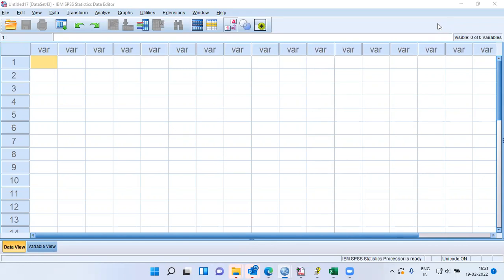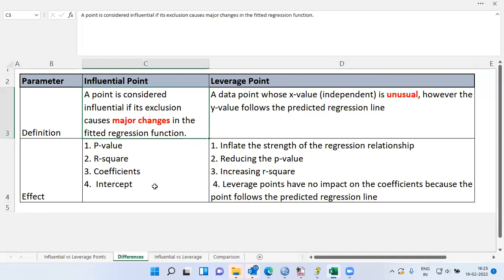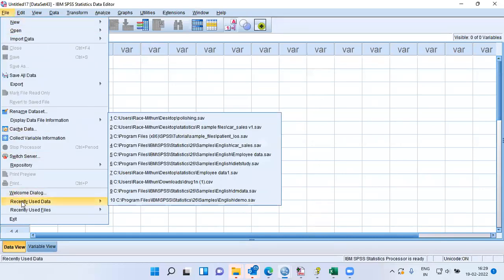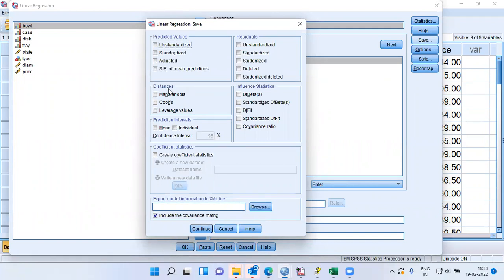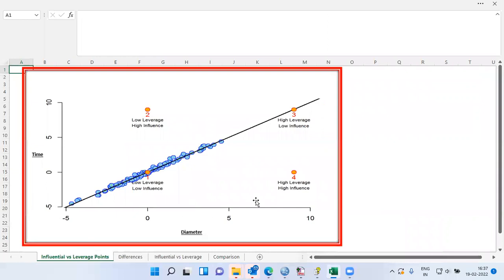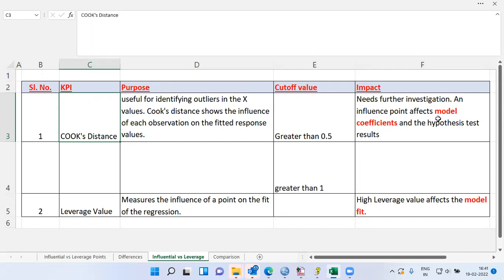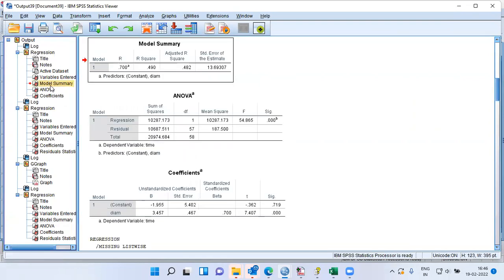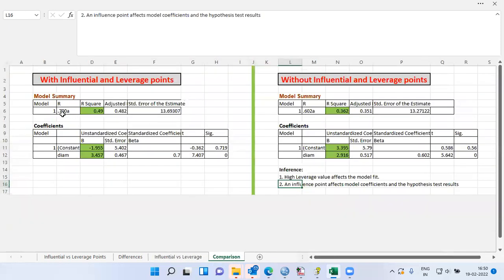SPSS: Understanding Cook's distance and Leverage values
In this video we discuss the following points:
1. Influential and Leverage Points.
2. Cooks Distance Measure.
3. Strategies to identify Influential and Leverage Points